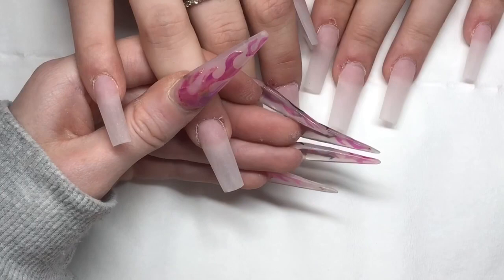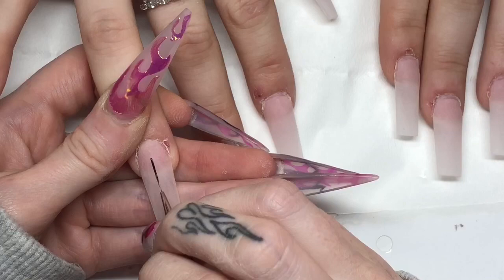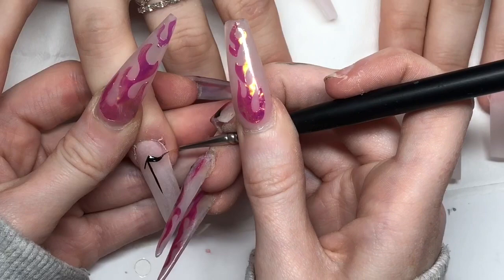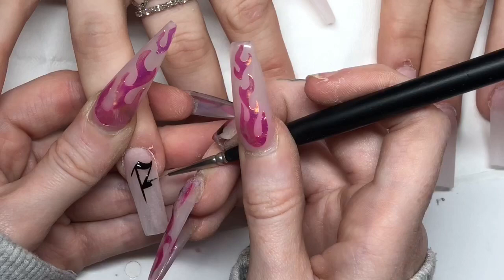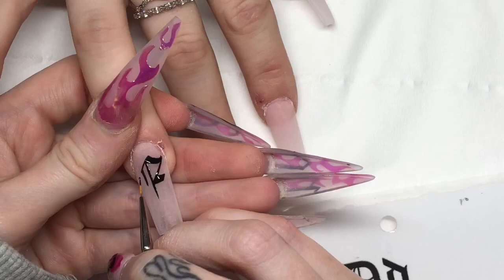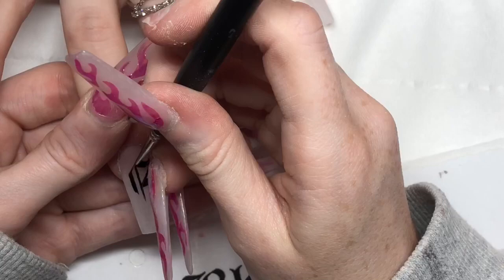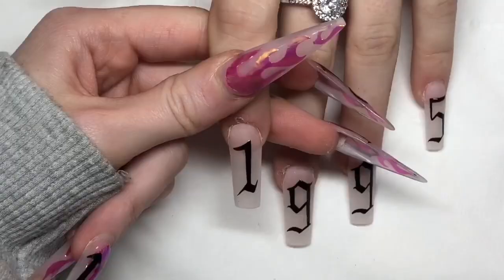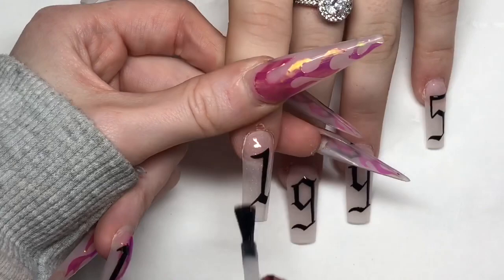EST 1995 Old English Freehand Nail Art | FX Nails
OPEN ME
Scroll Down For Products & Music Copyright

Products Used:
Nail Chemy:
- Artisan Gel Paint Black

Glitterbels:
- Pink Opal Shimmer
- Glass Slippers